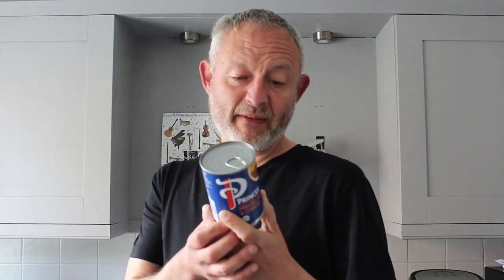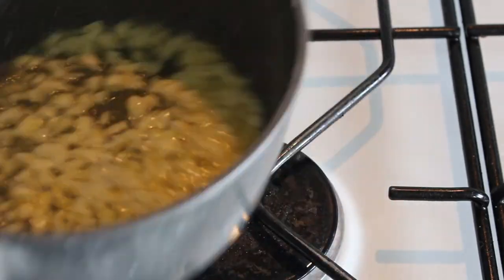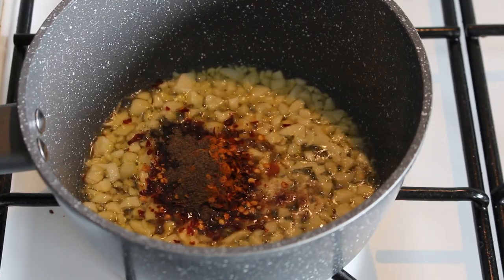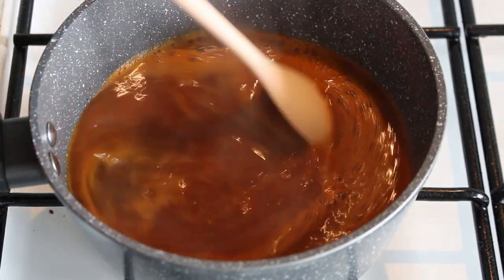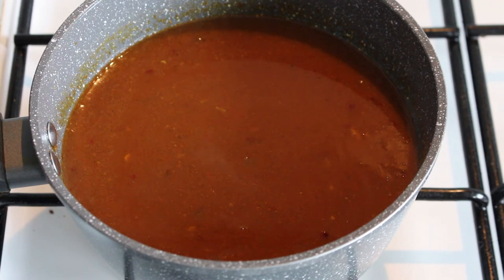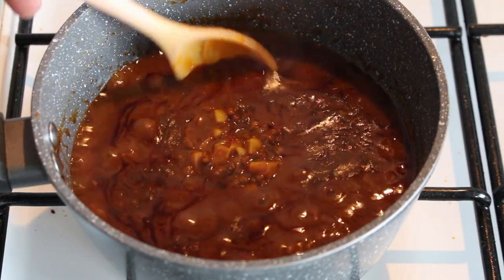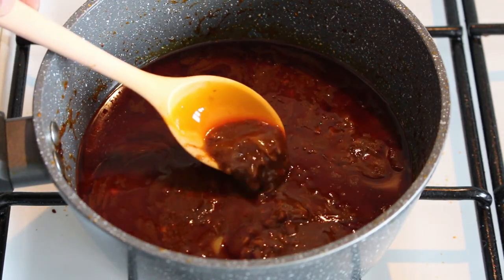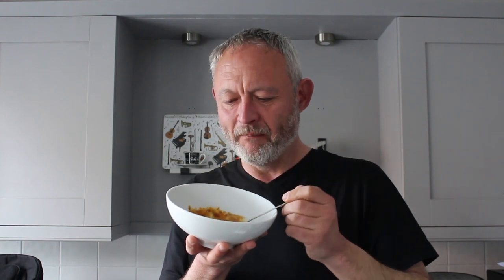~VINDALOO~ using Canned Minced Beef & Onion || BIG Portion for about £1.20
I do like a vindaloo, and normally use chicken or king prawns, however today I thought I'd see if using a can of minced beef and onions would work..